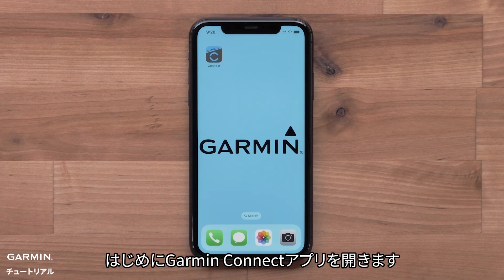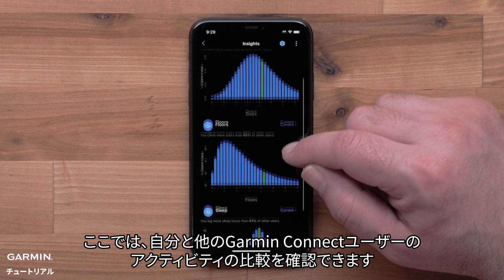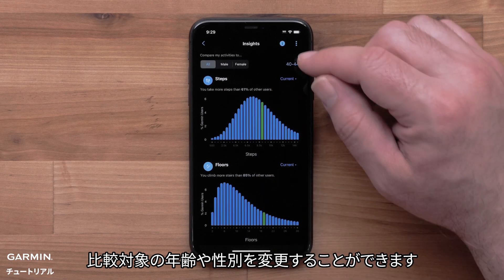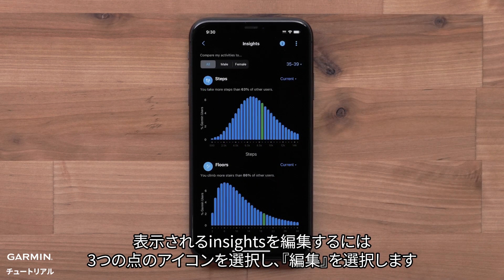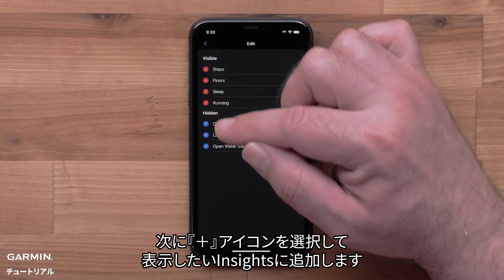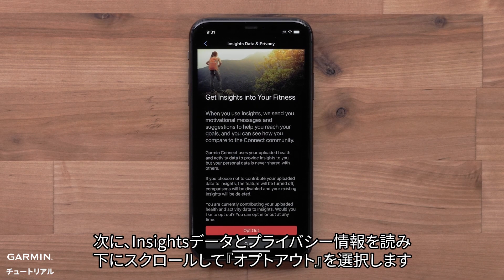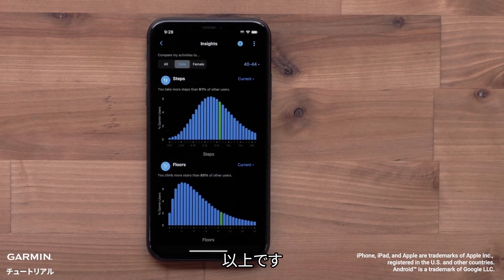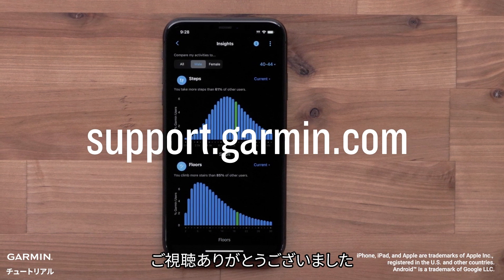【操作方法】Garmin Connectアプリ：Insights機能 | ランキング調査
このビデオでは、Garmin ConnectアプリでInsights機能を使用する方法について紹介します。

0:00 ビデオ紹介
0:11 Check Insight
0:40 Edit Insight
0:51 Opt out of insights
1:08 エンディング